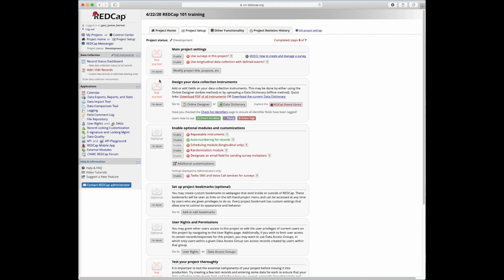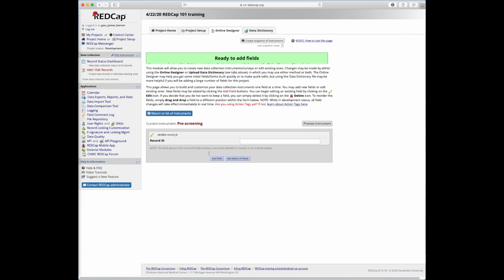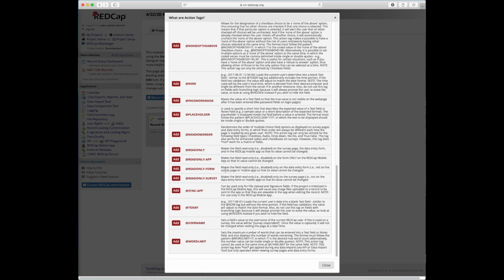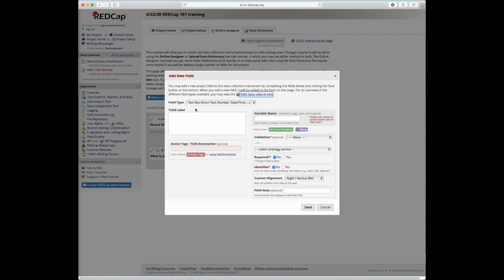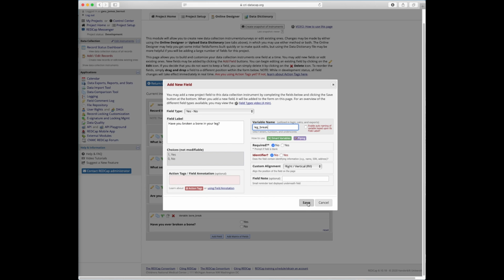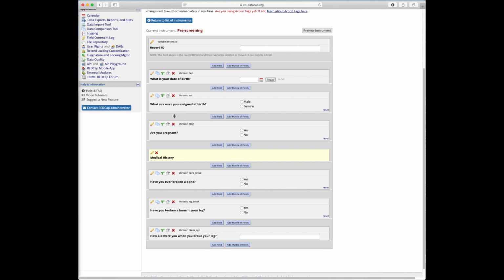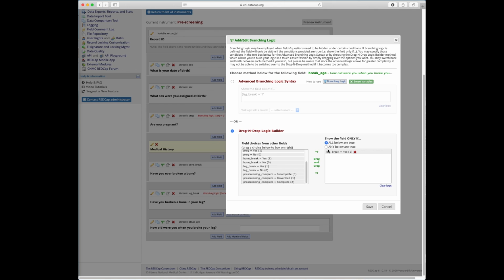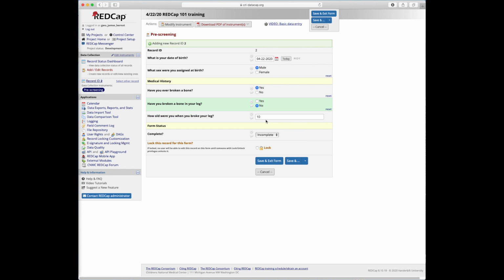REDCap 101 Part 4. Designing an instrument and collecting data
Guided exercises to create an instrument and add records to a project